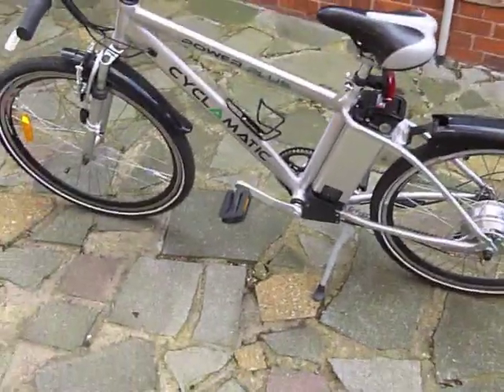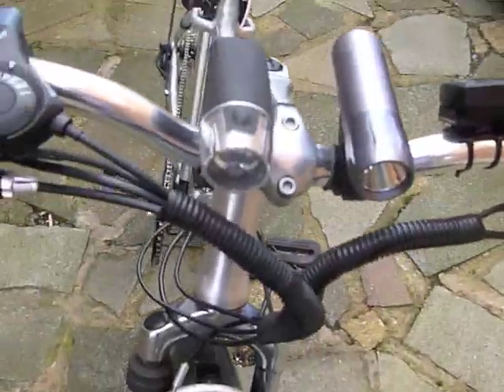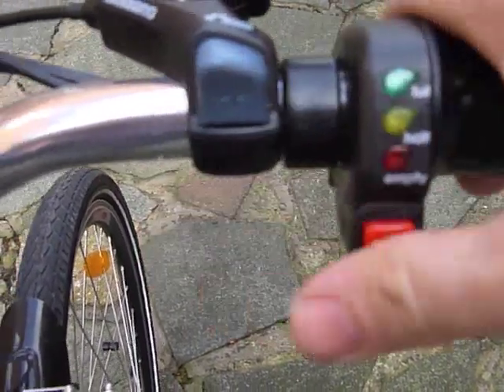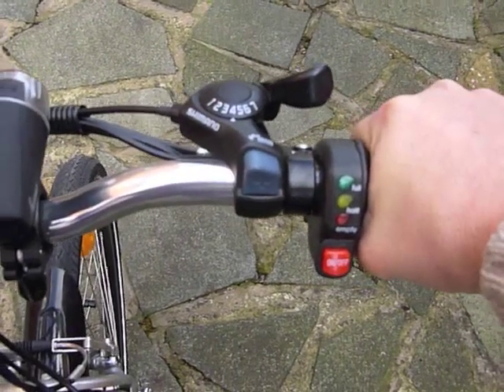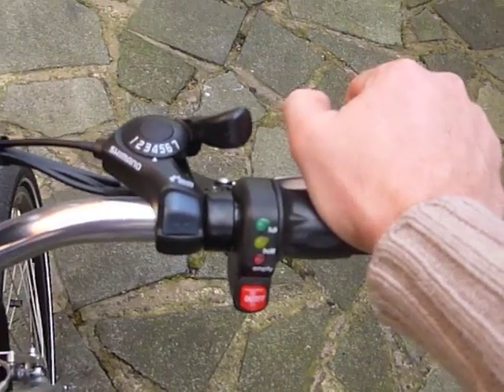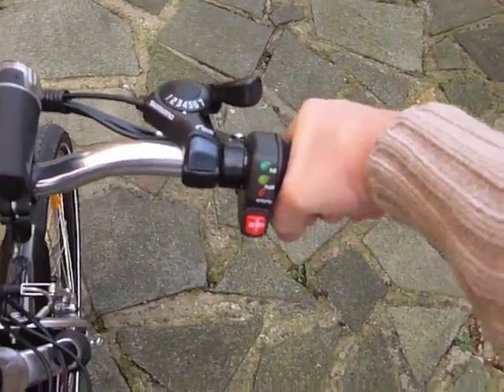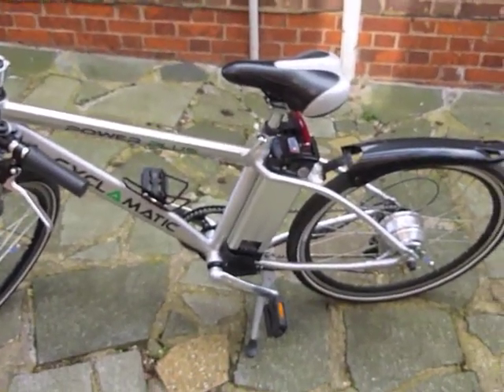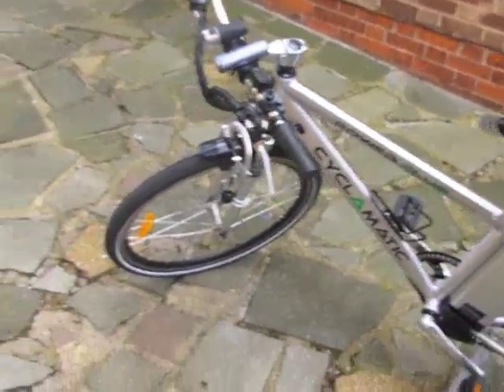Cyclamatic Power Plus Review 3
Cyclamatic Power Plus electric cycle review part 3